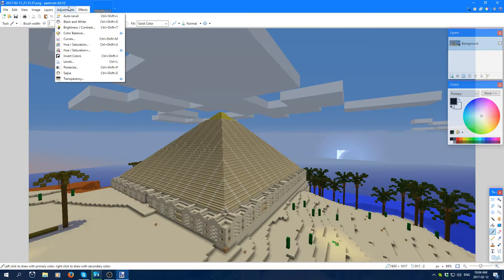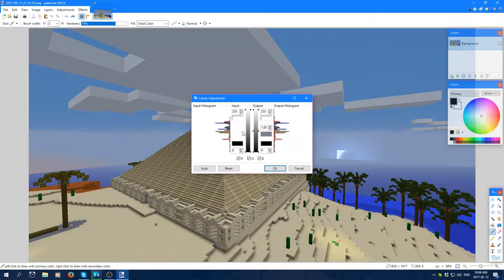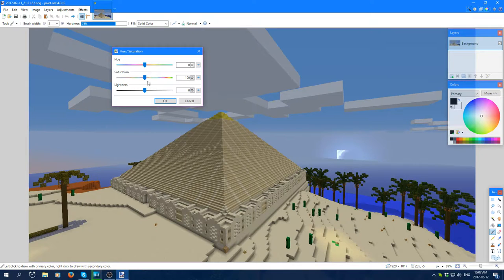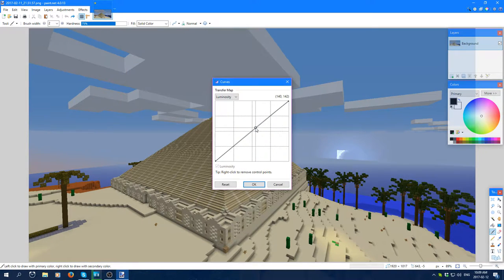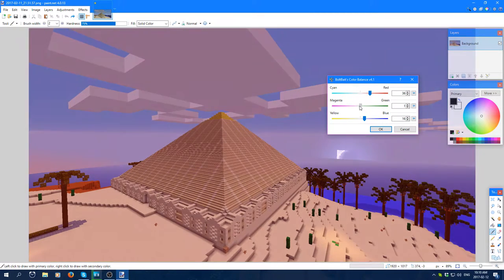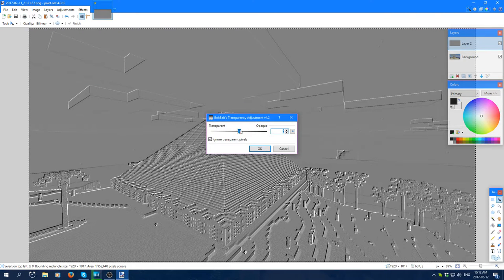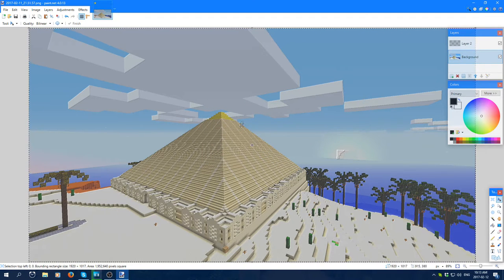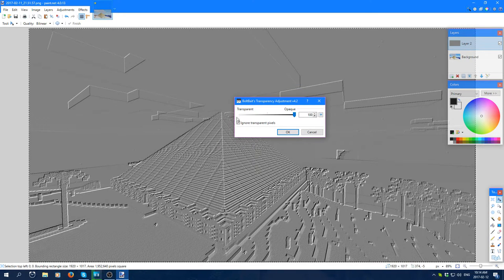Paint.NET | Key Adjustments!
In this video I show you in-depth look adjustments, I hope that you guys find this series useful.

Paint.NET is photo editing software that is great for any level user, it is just as powerful as GIMP or any of the other leading free editors out there.